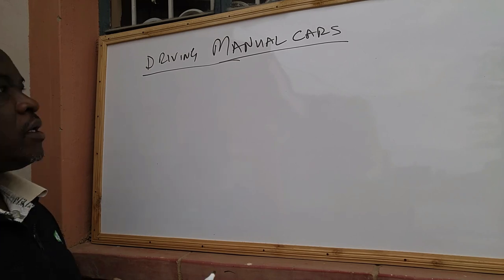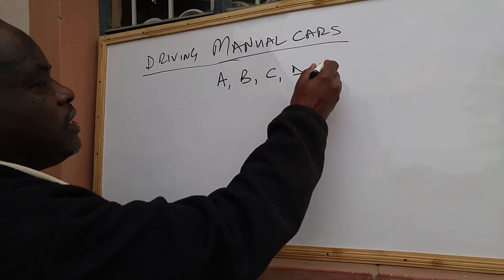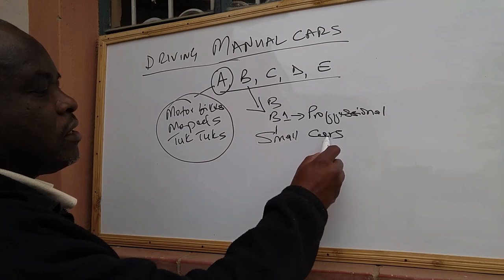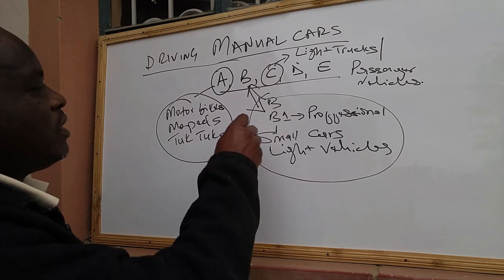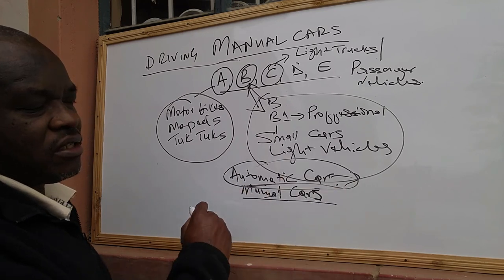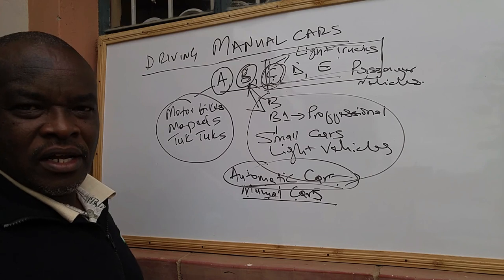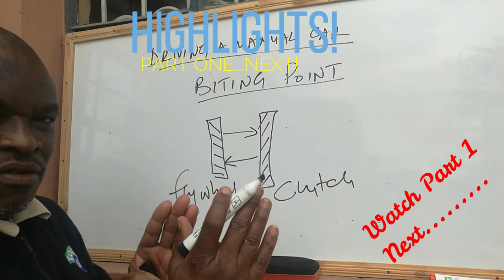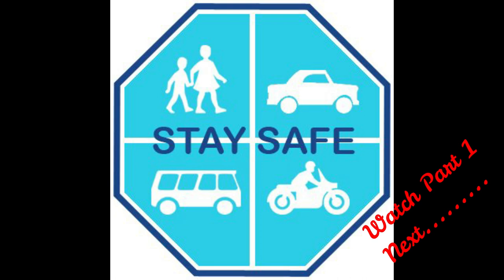Driving a Manual Car Introduction for Learners and New Drivers - Learn with Mr. Kahara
Hello everyone! In this short video I introduce new driver learners on how to learn to drive a manual car in very easy few steps! Part 1 will begin with the basics summary of how a car works and gear manipulation. Part two will dwell more on how to operate a manual car without stalling. Watch this introduction part if you intend to qualify as a driver through NTSA.